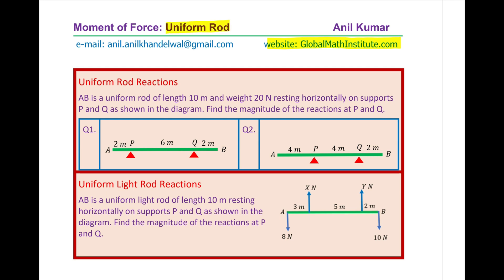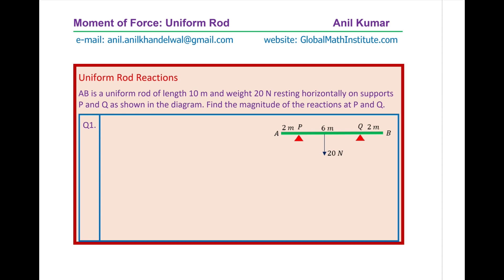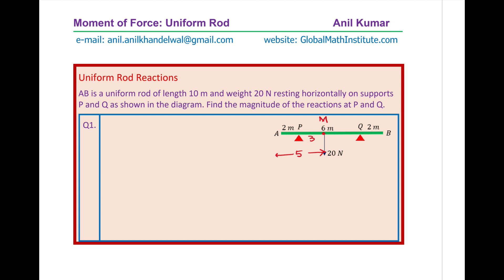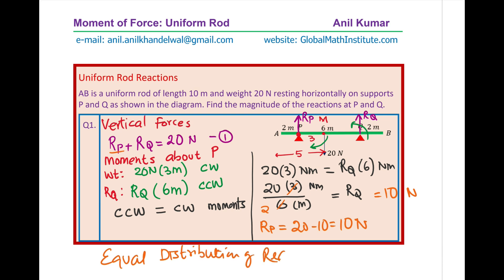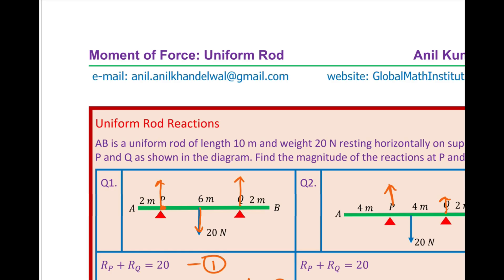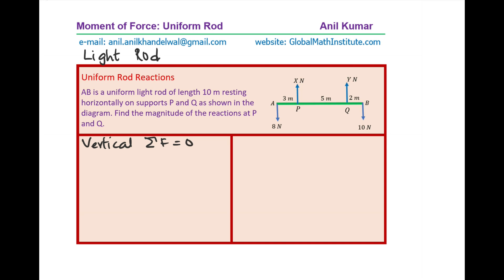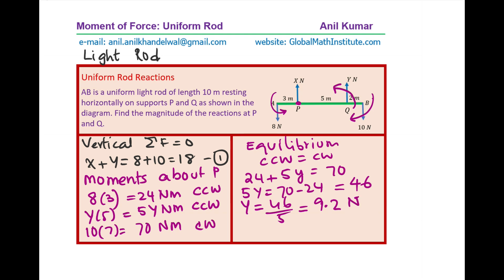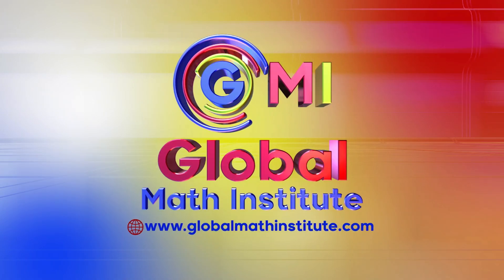Moments and Reaction Forces in Uniform Rod Examples Mechanics GCE Edexcel A Level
Moment of a force is a measure of the turning effect produced by the force on the rigid body. This force causes rotation about the pivot and so must include the direction of rotation as clockwise or anti-clockwise.
The moment of a force F about a point P is the product of the magnitude of F and the perpendicular distance from pivot P to the line of action of the force. It is measured in newton-metres, Nm, and the direction of rotation should be mentioned as clockwise or anti-clockwise.
Moment, M, of force F about point P=|F|×d
Vectors: Moment is cross product of force and distance

Particle and Rigid Body
Particle is an object whose dimensions can be neglected as they are very small when compared with other objects in the system. This implies that:
• mass of a particle is concentrated at a single point.
• Rotational effect of any force is zero
• Effects due to air resistance is ignored.
Rigid Body
• Rigid body is a solid body in which deformation is neglected as it is almost zero.
• Rotational effect of a force cannot be neglected. They cause turning effect called moment.
Rod is a rigid body with one dimension (length but no thickness).
Lamina is rigid body with two dimensions (thickness is neglected, like paper).
Uniform body: Mass is distributed uniformly over the entire volume and can be considered to be concentrated at the centre of the body.
Light object: Mass of the object can be neglected.